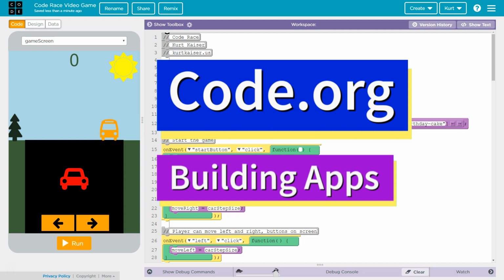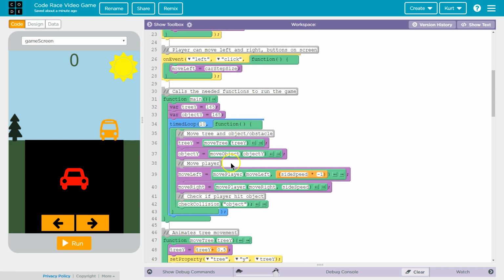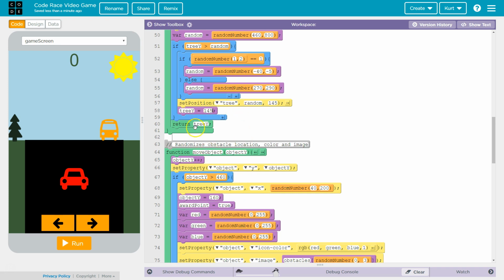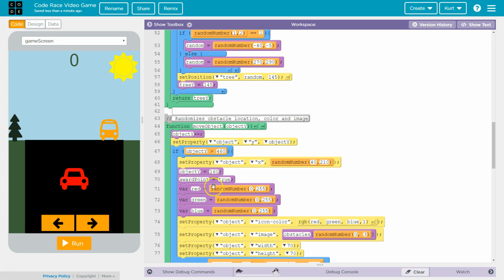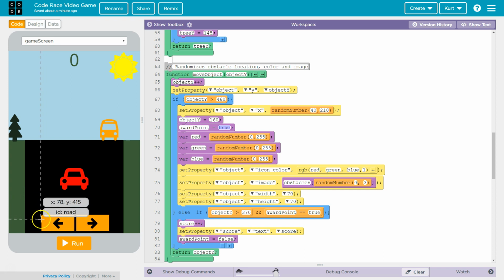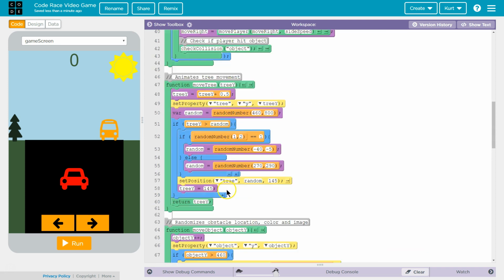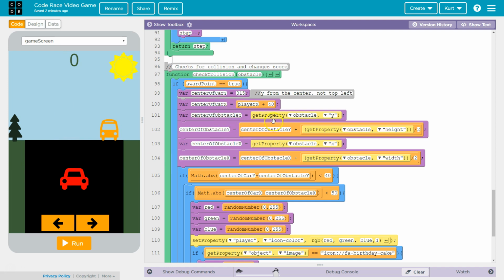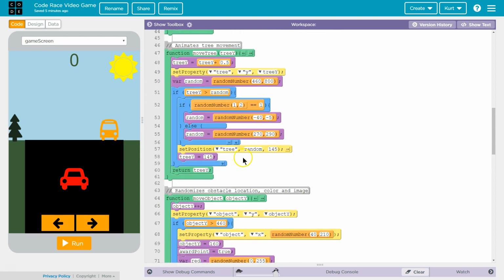Code a Racing, Dodging, Cake Hunting Game on Code.org App Lab AP Computer Science Performance Task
CODE LINKED BELOW. Learn how to code your own driving game using App Lab on Code.org. In this tutorial I walk through the program step-by-step, showing you the code as I explain it. This is an easy way to learn computer science principles while building an awesome game! This project would meet all the requirements of the AP Performance Task.